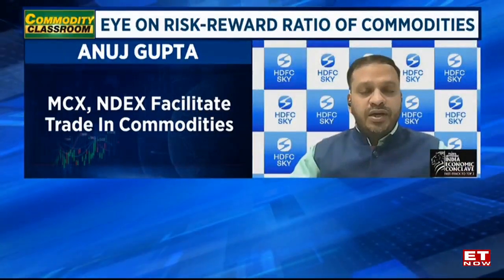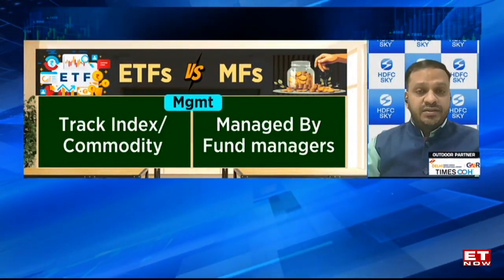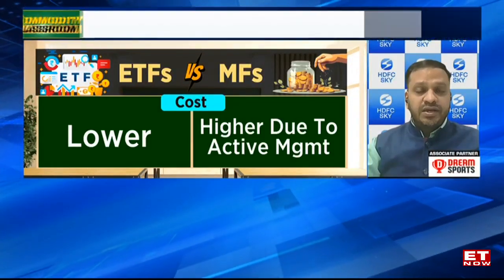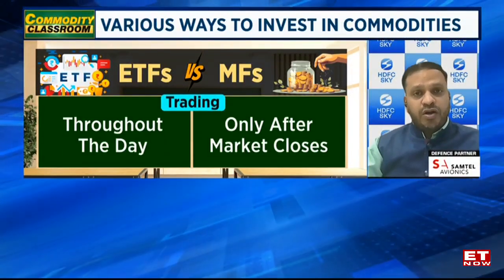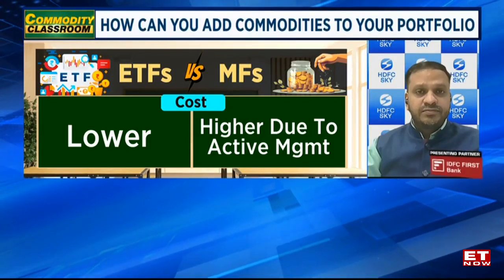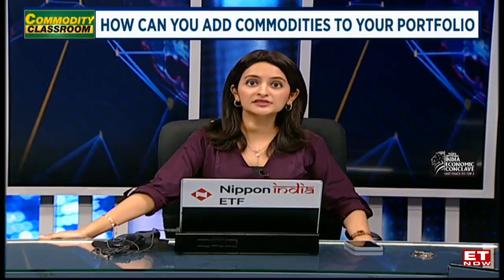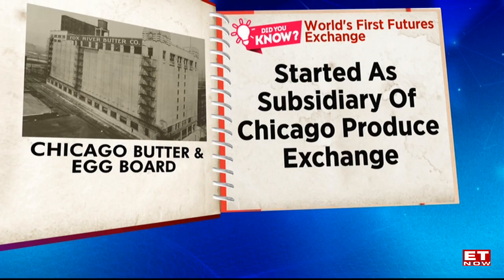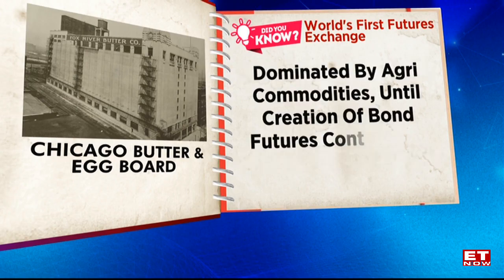How Can You Add Commodities To Your Portfolio | Anuj Gupta On Ways To Invest In Commodities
Anuj Gupta suggests several ways to add commodities to an investment portfolio, including direct investment in physical commodities like gold or silver, commodity futures contracts, and exchange-traded funds (ETFs). He emphasizes the importance of diversification and managing risk, as commodities can hedge against inflation and market volatility.